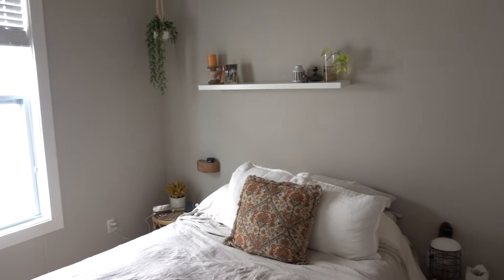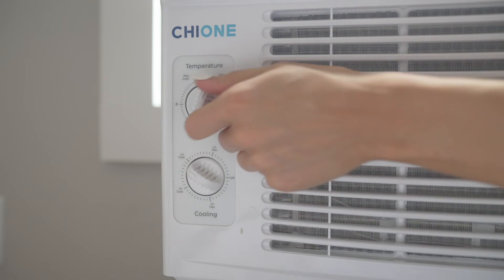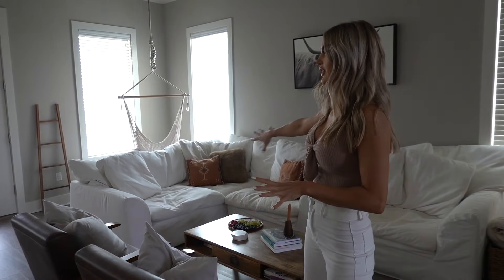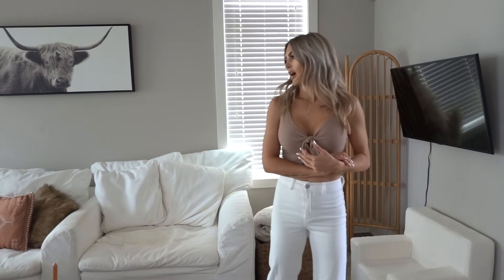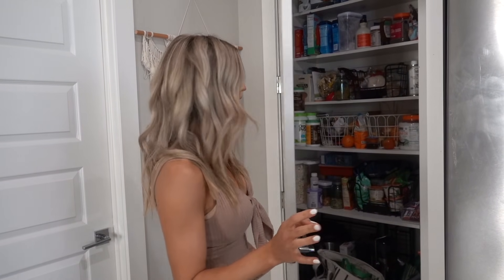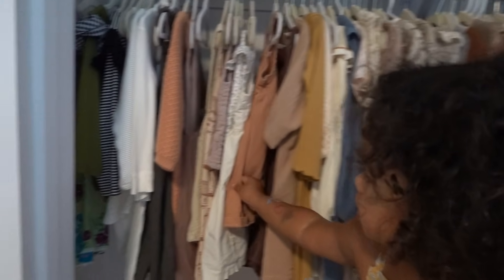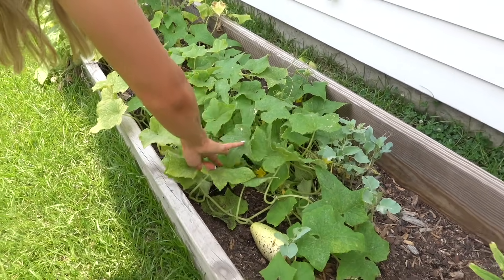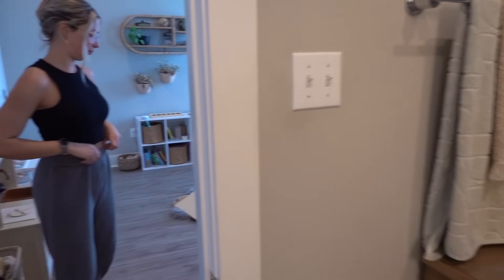UPDATED HOUSE TOUR! Paige Danielle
Get the best value Window AC and Dehumidifier from CHIONE: